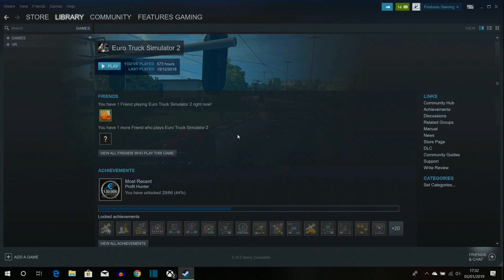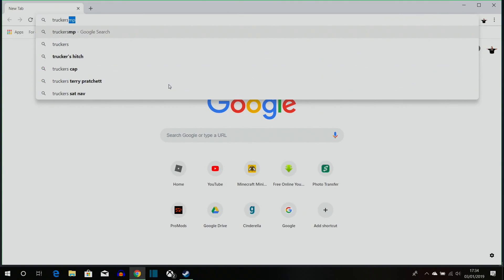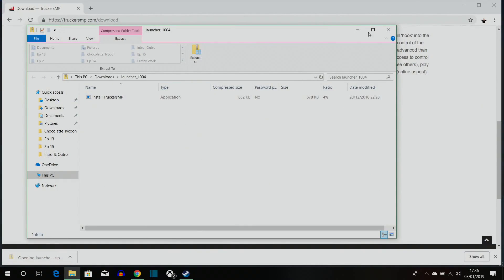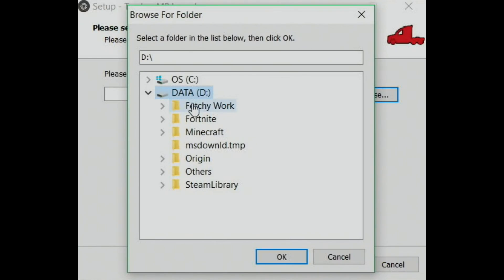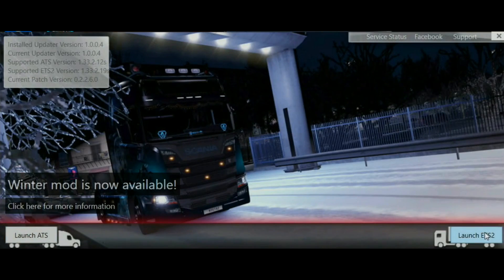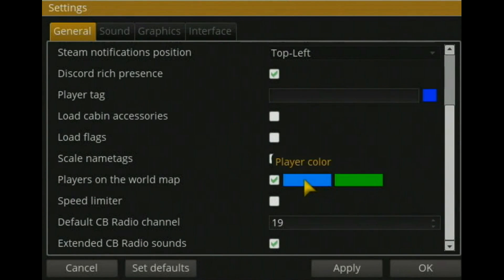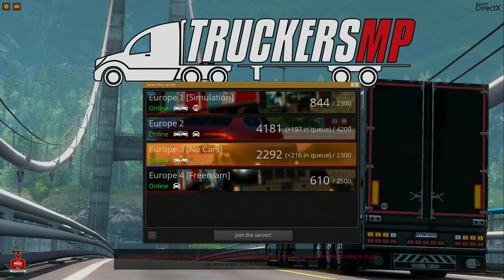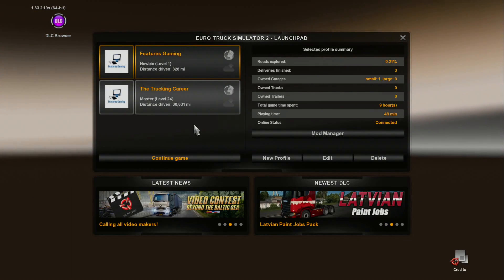*UPDATED *UPDATED** HOW TO INSTALL ETS2 MULTIPLAYER (TruckersMP)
Today, I just make another updated video on how you install ETS2 multiplayer on your computer so then you can play online with other truckers! You may think that I am repeating myself by doing another tutorial on this, but the reason I am doing this tutorial is because it is an updated tutorial to my previous ones, and I was getting so comments of many people who had issues with it, so I made this for them!
Hope you enjoy the video guys, and I hope I helped you out!

~ Features Gaming